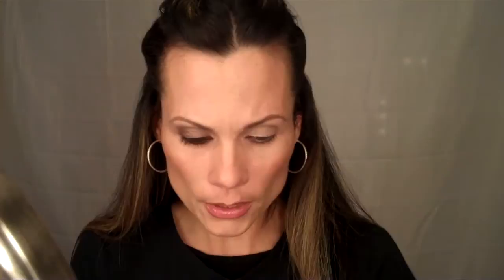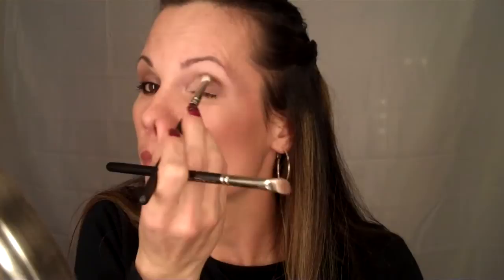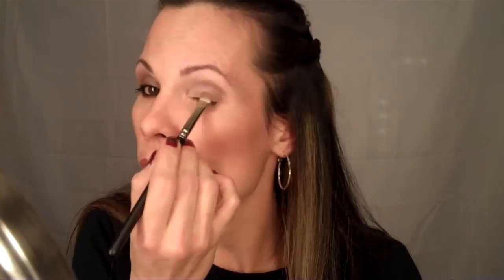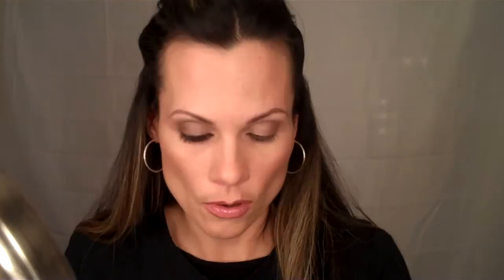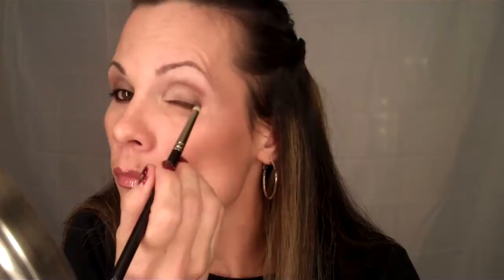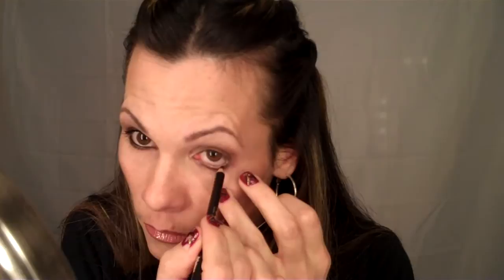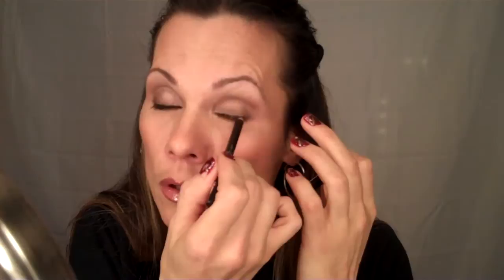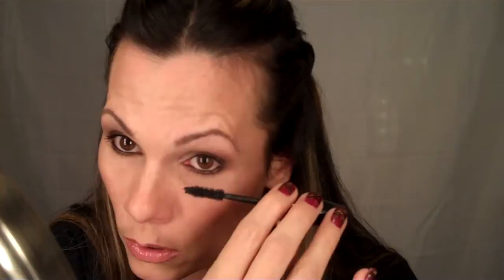Kate Beckinsale "inspired" look Smokey eye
I found a Picture of Kate Beckinsale and thought her make up was really nice so I decided to try it out. I used an eyeshadow palette from Nyx a bronze shadow from Rimmel and Sand taupe pigment from LA Splash as well as a pearl eyeshadow base also from Nyx. Black eyeliner from essence and Loreal mascara. On my cheeks I used a new blush from Essence and bronzer from Maybelline.